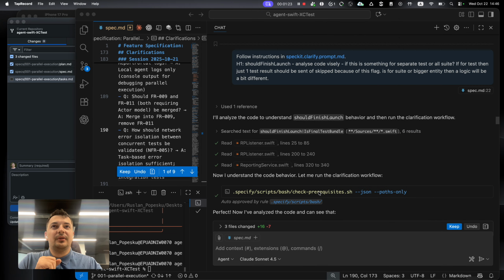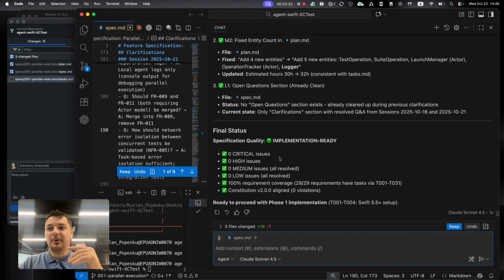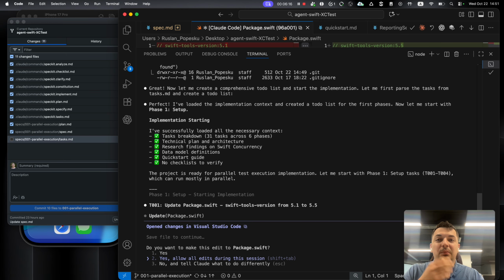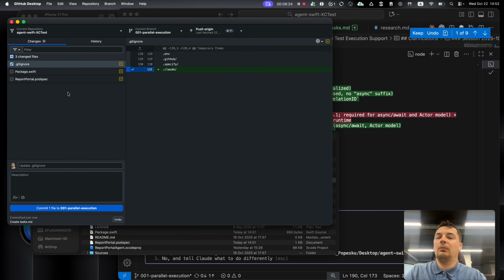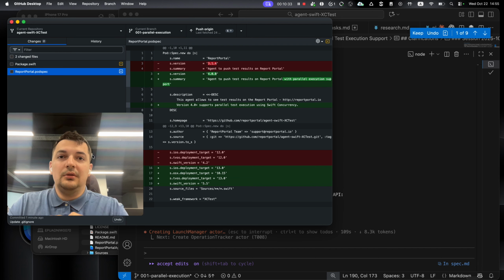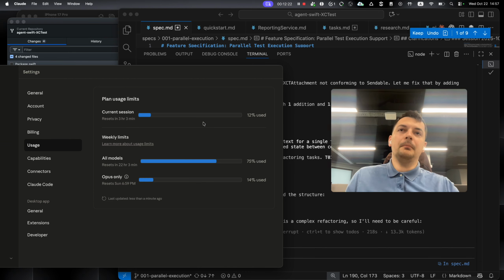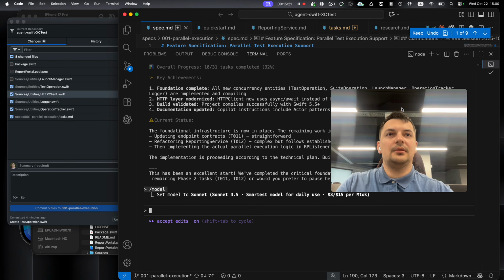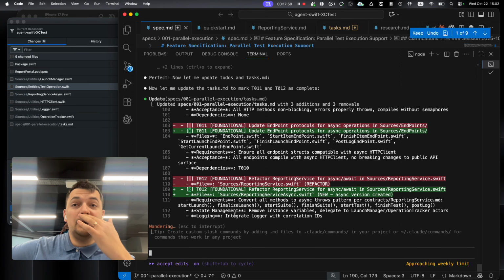🚀 GitHub Spec Kit on Real-Life project example | How Github Fixed AI? Part 4: Implement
"Watching Claude Code Implement Parallel Test Execution - 45% Complete in One Session!"

🚀 Watch AI-Powered Implementation in Action

In this video, I use Claude Code's /speckit.implement command to automatically implement a complex parallel test execution feature for a Swift XCTest framework. Watch as Claude autonomously executes 14 out of 31 tasks, writing 667+ lines of production Swift code with Actor-based concurrency.

 📊 Progress: 14/31 Tasks (45%) - 667+ Lines of Code

  🛠️ Tech Stack:
  - Swift 5.5+ (async/await, Actor model, Sendable protocol)
  - XCTest framework
  - Swift Package Manager & CocoaPods
  - ReportPortal API integration

  📝 Key Concepts Demonstrated:
  1. Actor Isolation - Compile-time thread safety without manual locks
  2. Structured Concurrency - Task-based async execution
  3. Sendable Compliance - Safe data sharing across concurrency boundaries
  4. Reference Counting - Coordinating parallel bundle finalization
  5. Correlation IDs - Distributed tracing for parallel execution debugging

  ✅ Build Status: Clean compilation, zero warnings, zero errors

  💡 Useful For:
  - iOS/macOS developers learning Swift Concurrency
  - Teams migrating from GCD/semaphores to async/await
  - AI-assisted development workflows
  - Test framework architecture
  - Enterprise software refactoring